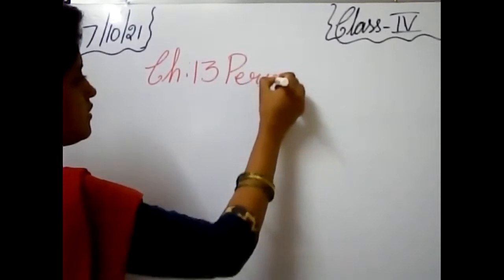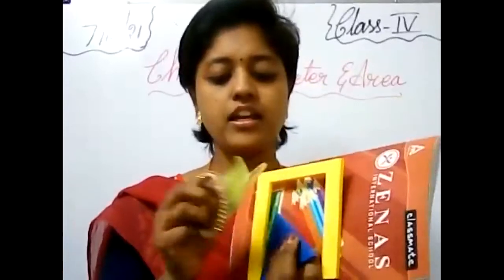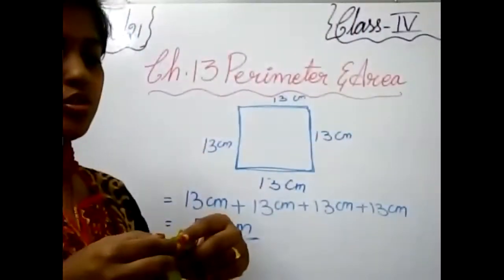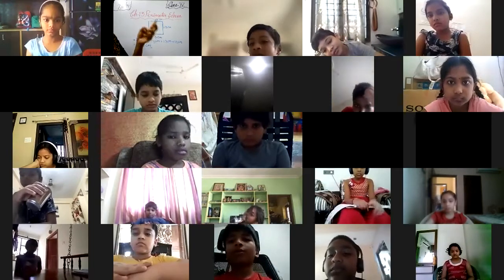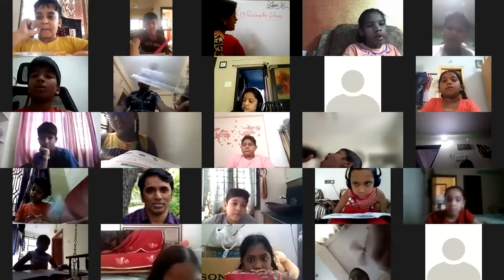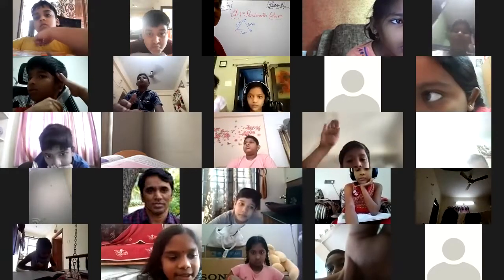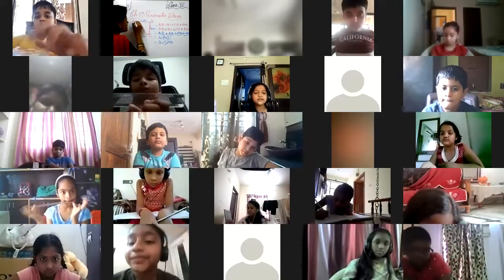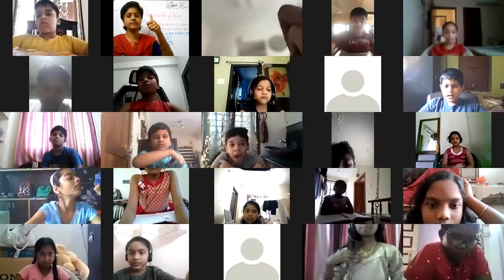Class - 4 ( Ch : 13 Perimeter and Area)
Ch : 13 Perimeter and Area